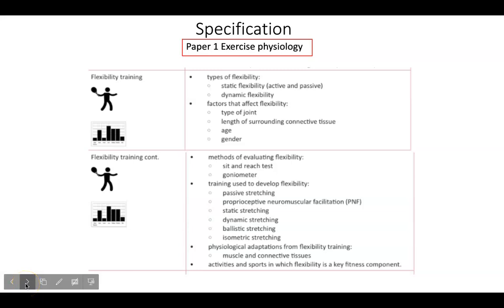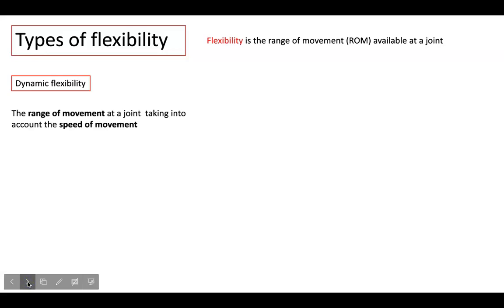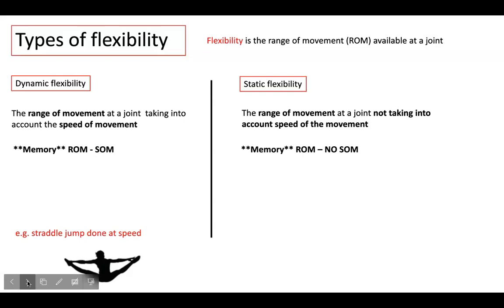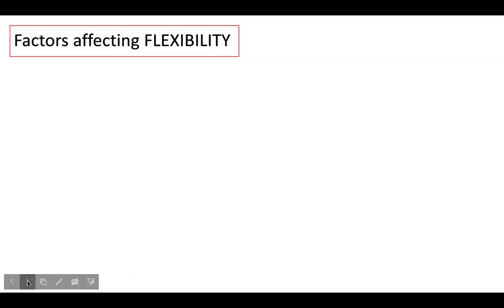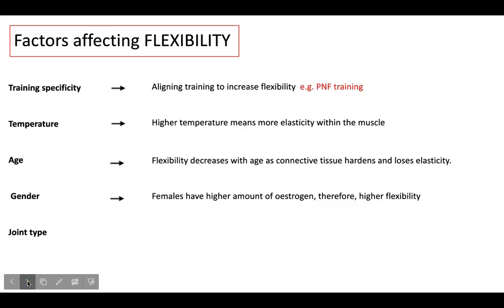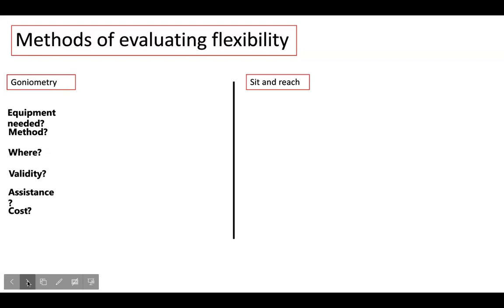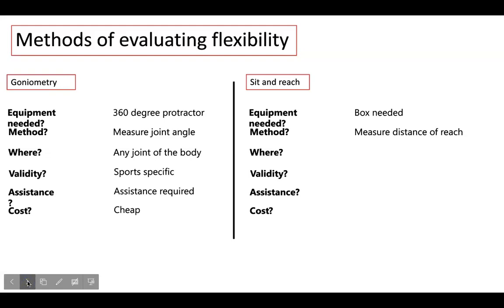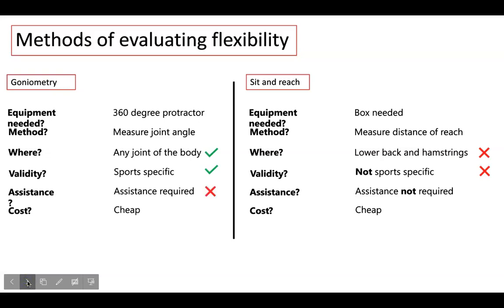Flexibility part 1